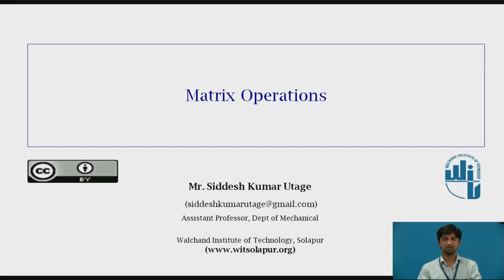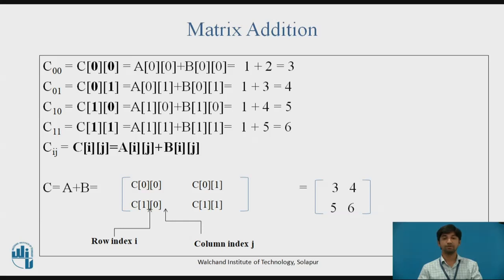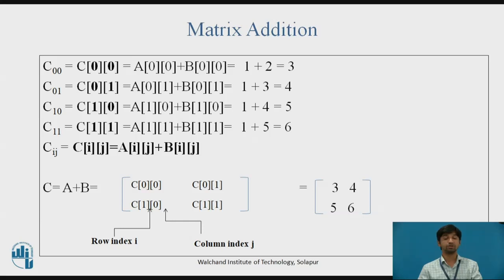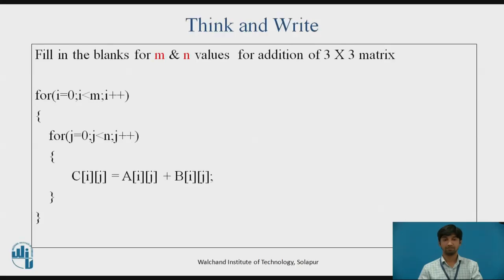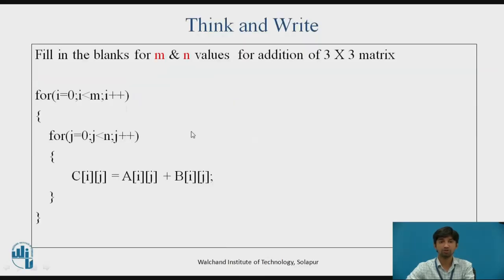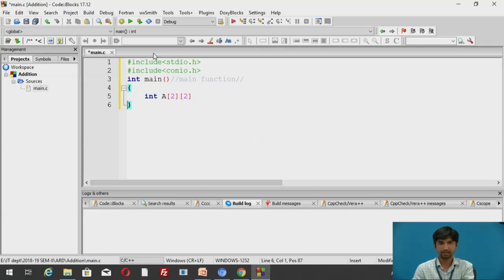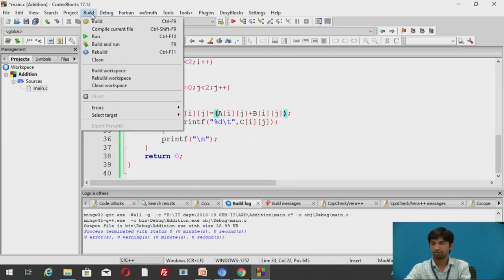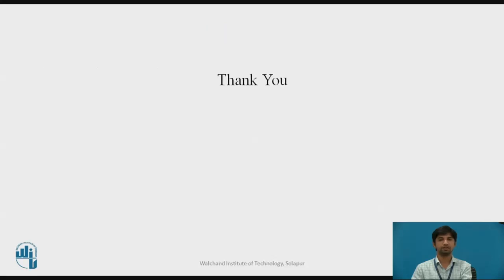Matrix Operations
Mr.S.M.Utage
Assistant Professor,